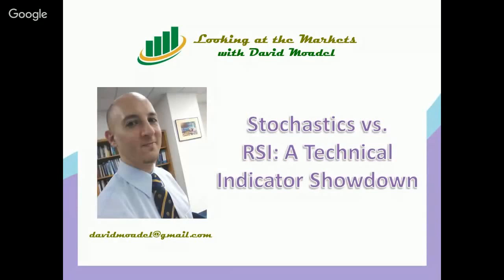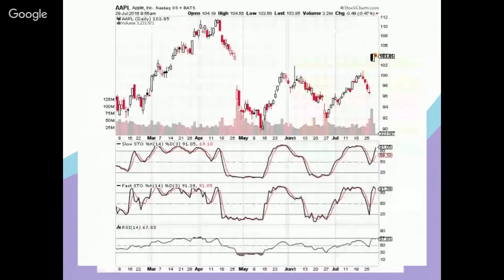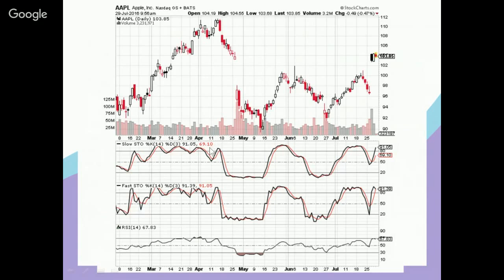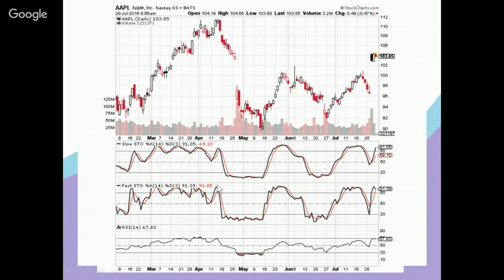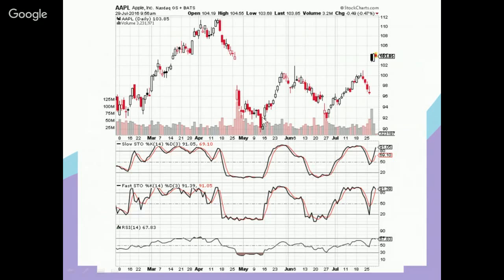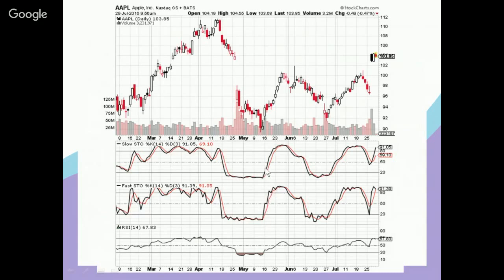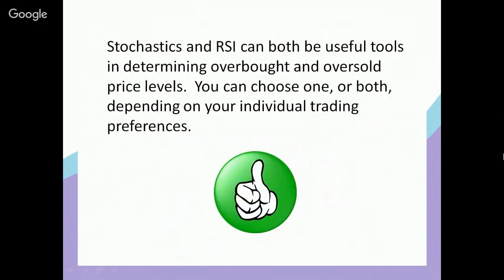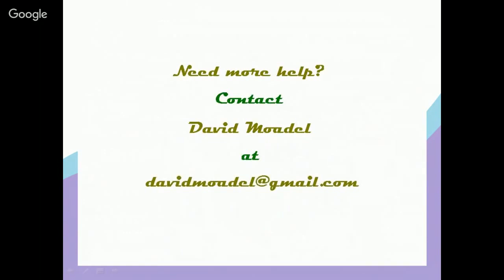Stochastics vs. RSI: A Technical Indicator Showdown // Stock Market Basics, Stock Market 101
Stochastics vs. RSI: A Technical Indicator Showdown -- Stock Market Basics, Stock Market 101, Options Trading Strategies

options trading for beginners stock market for beginners stocks for beginners stock investing stock market investing options trading strategies stock trading strategies stock investing penny stocks penny stock trading nasdaq apple twitter education rsi bollinger bands $SPY $QQQ $AAPL $TWTR SPY QQQ AAPL TWTR forex david moadel trading traders investing investors stochastics